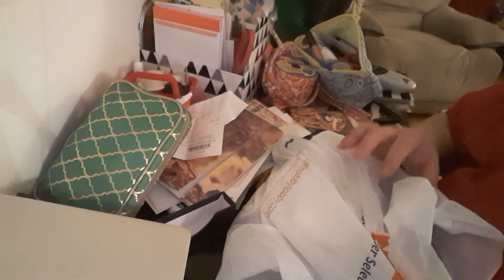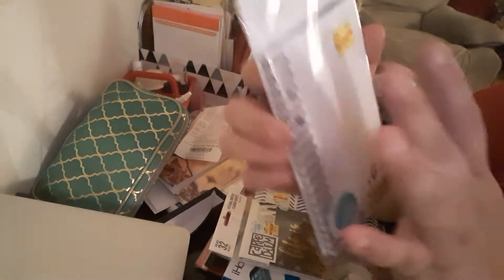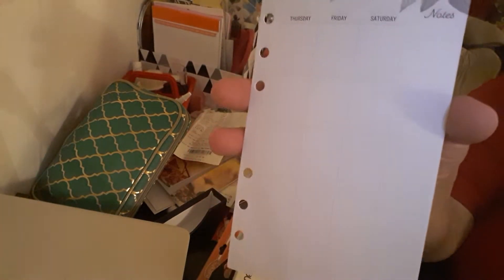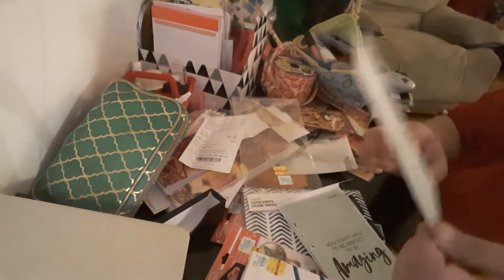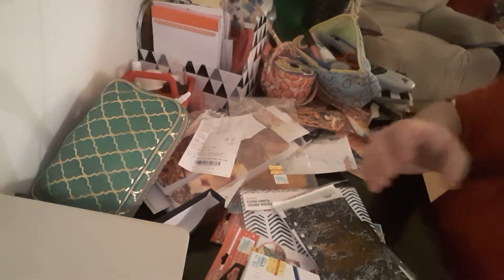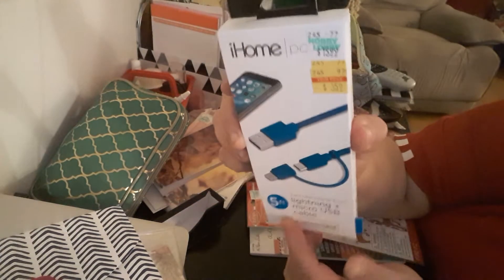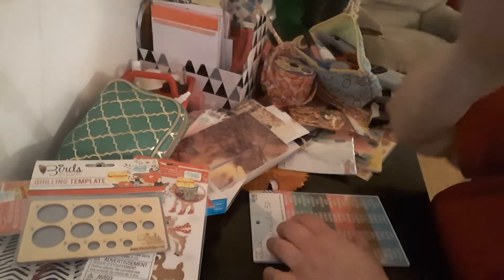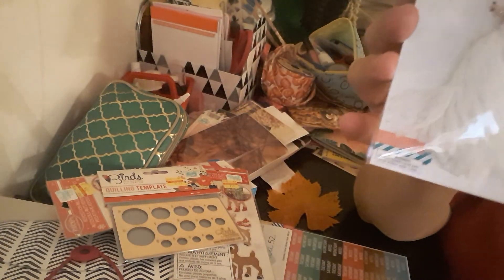Hobby Lobby Haul feat. Clearance Items